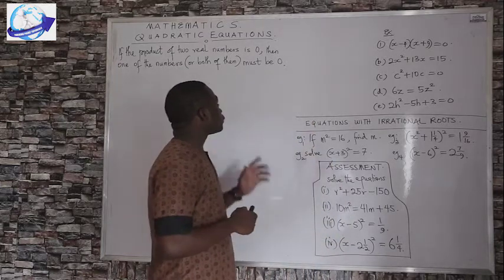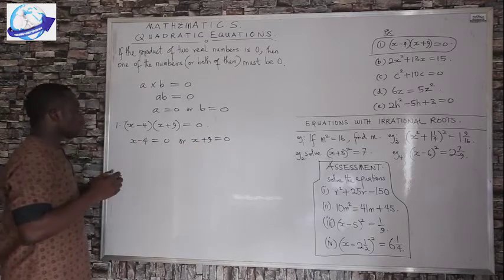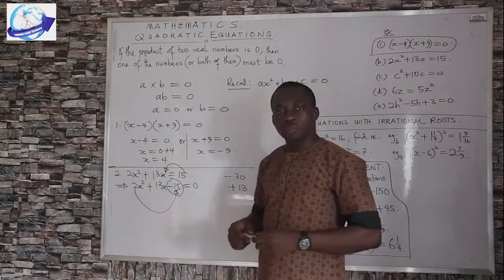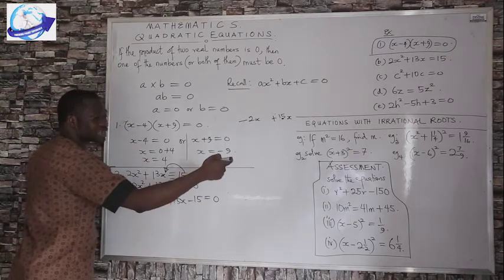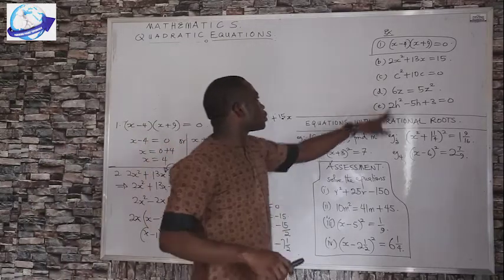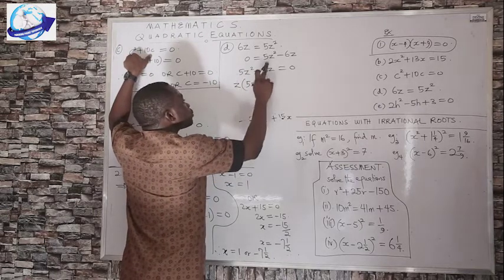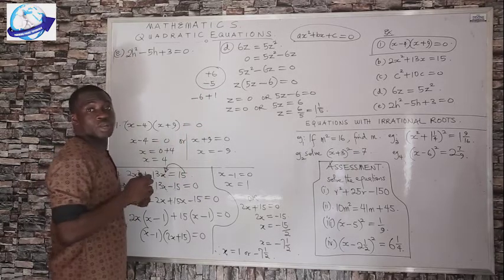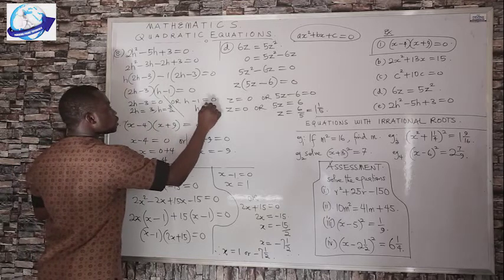QUADRATIC EQUATION 1